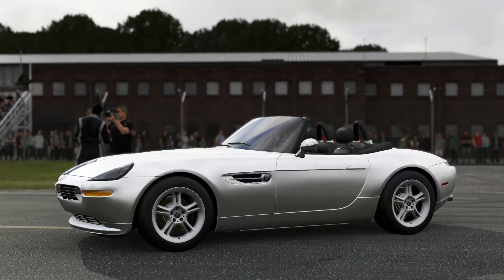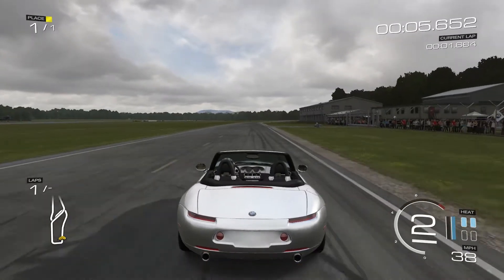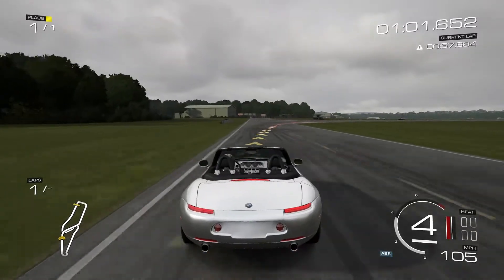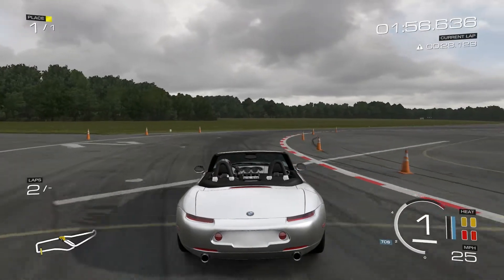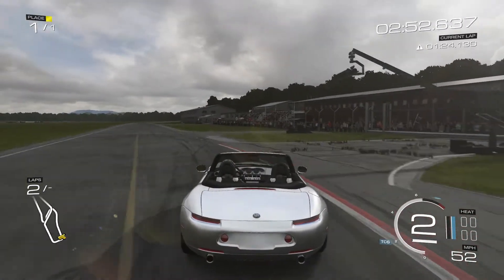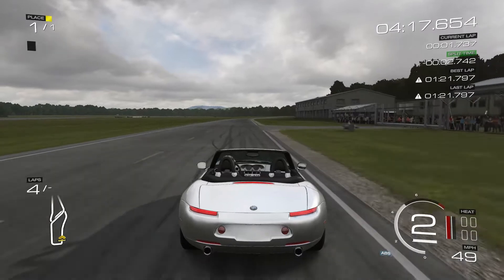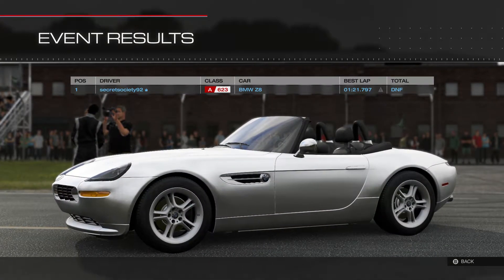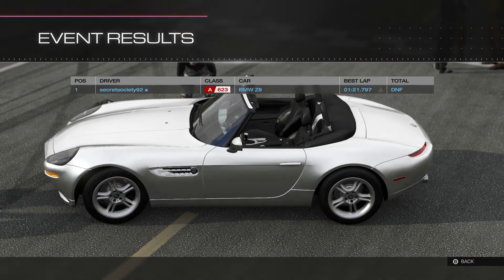Extreme Power, No Handling - 2000 BMW Z8 (Forza 5)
Most well known for featuring in the James Bond film The World Is Not Enough this unique sports car gets given more than twice the power it had originally.

Previous Times -
’52 Ferrari 375 - 1:22:614
2014 Rolls-Royce Wraith - 1:23:803
‘04 Honda Civic Type-R - 1:25:156
’39 Maserati 8CTF - 1.25:420
’73 BMW 2002 Turbo - 1:26:233
’91 GMC Syclone - 1:27:705
1956 Lotus Eleven - 1:28:316
2013 Mercedes-Benz G 65 AMG - 1:29:204
’70 Dodge Challenger R/T - 1:29:386
’83 GMC Vandura - 1:30:457
’63 Volkswagen Beetle - 1:30:636
2011 Ford F-150 Raptor - 1:31:498
2012 Range Rover Supercharged - 1:31:970
’40 Ford De Luxe Coupe - 1:32:286

Stats -

796 HP
669 LB-FT
5400 CC V8
3450 LBS